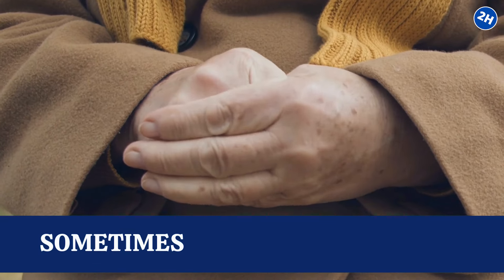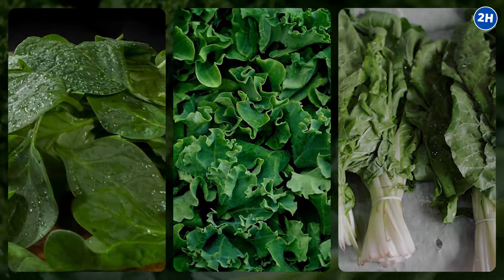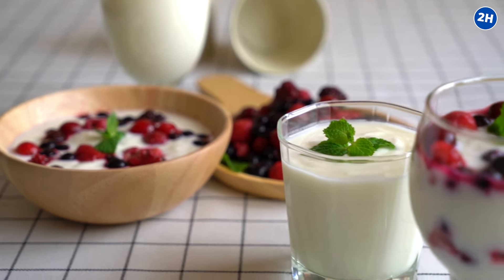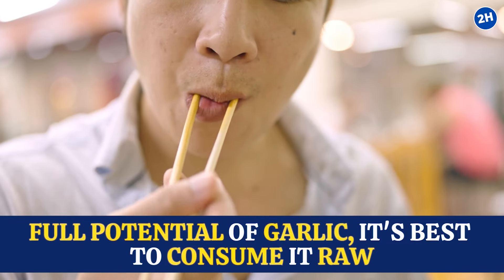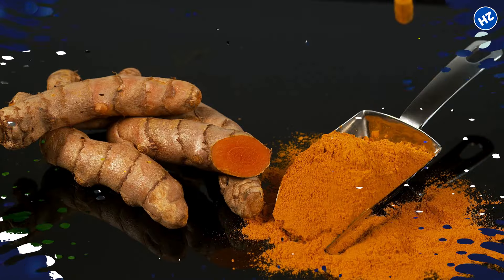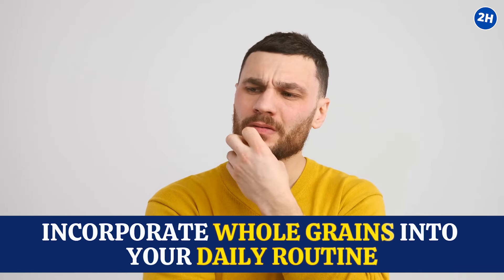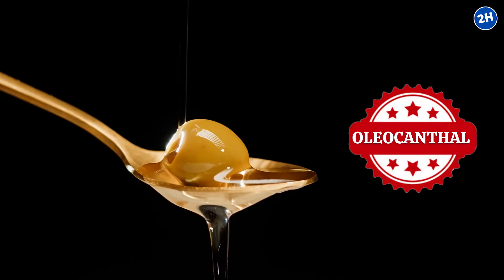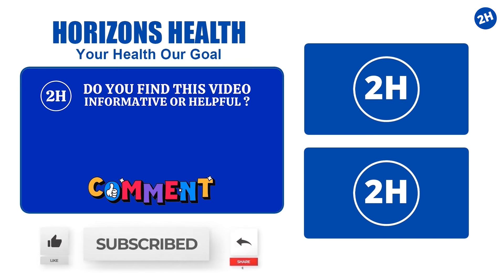10 Foods That Boost Blood Circulation In Arms And Hands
Welcome to our delicious journey into the world of foods that can boost blood circulation, especially in your arms and hands. If you've ever wondered why your hands feel cold even in warm weather, this video is for you! We dive into a range of tasty foods, from fatty fish rich in omega-3s to the antioxidants in berries, that can help keep your blood flowing smoothly.

🐟 1. Fatty Fish: Discover how omega-3 fatty acids in fish like salmon and mackerel help improve blood flow.
🥬 2. Leafy Greens: Learn about the nitrate-rich wonders of spinach, kale, and Swiss chard.
🍓 3. Berries: Uncover the antioxidant power of berries in enhancing blood vessel health.
🥜 4. Nuts and Seeds: Find out how walnuts, almonds, and flaxseeds contribute to better circulation.
🧄 5. Garlic: Get to know the circulation benefits of allicin in garlic.
🍫 6. Dark Chocolate: Indulge in the benefits of dark chocolate with a high cocoa content.
🌿 7. Turmeric: Experience the anti-inflammatory and circulation benefits of turmeric and curcumin.
🌾 8. Whole Grains: See how fiber in whole grains aids in maintaining clean and healthy blood vessels.
🍵 9. Green Tea: Learn about the role of EGCG and caffeine in green tea for enhancing blood flow.
🫒 10. Olive Oil: Discover the heart-healthy monounsaturated fats in olive oil.

Join us as we guide you through these fantastic foods that not only taste great but also keep your blood flowing to your extremities. Remember, small changes in your diet can lead to significant improvements in your circulatory health.

Did you find this video informative? What's your favorite blood-boosting food?

⏰TIMESTAMPS:
0:00 Intro